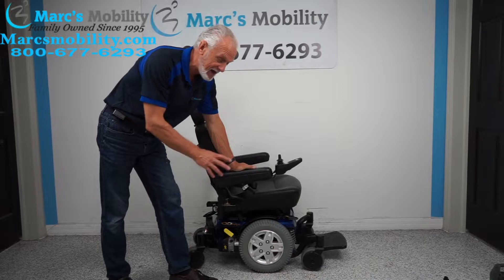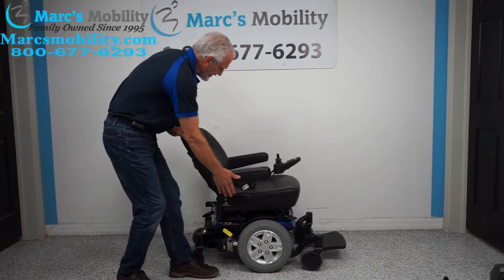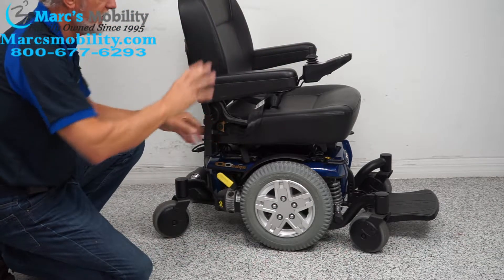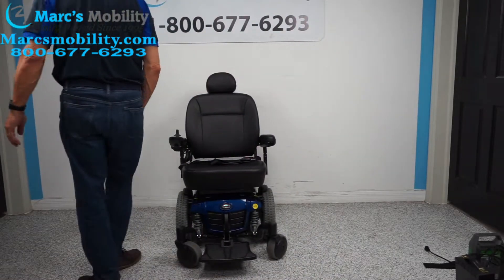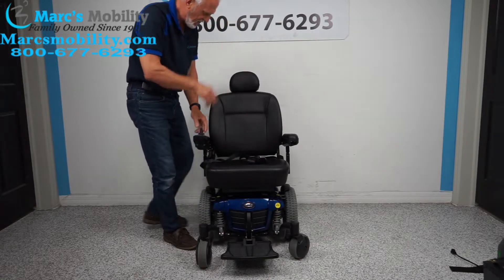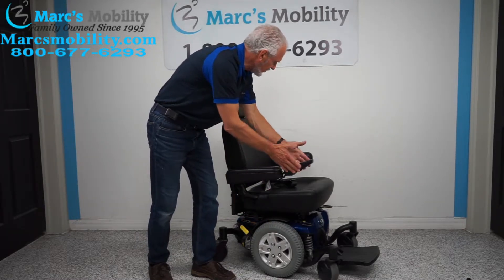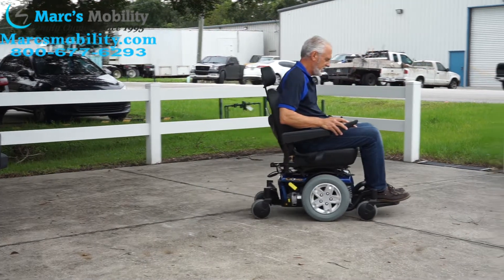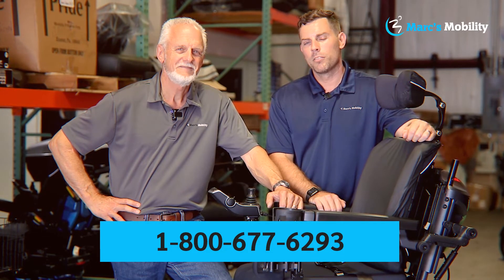Quantum Edge - Seat Lift - Review # 5090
This Quantum Q6 Edge Power Wheelchair includes a 7 inch Seat Lift and is in Like New Condition and has a few months of use.  This Quantum Q6 Edge features a 20 x 18 Deluxe Seat with a 6 inch Seat Lift, Flip Up Foot Plate, NE Plus Joystick, 14 inch Solid Drive Tires and a Battery Range up to 15 Miles. With features like 2 Direct Drive Motors, Mid-Wheel 6 drive design and ATX Suspension, the Quantum 6 Edge is engineered to meet the performance needs of the most active user. Also, the Quantum Q6 Edge has a 20 inch Turning Radius offering exceptional maneuverability in tight spaces. The Pride Mobility Quantum Q6 Edge Power Chair is a Great Riding Chair and is the perfect choice for those who demand maximum stability and true all-around performance!